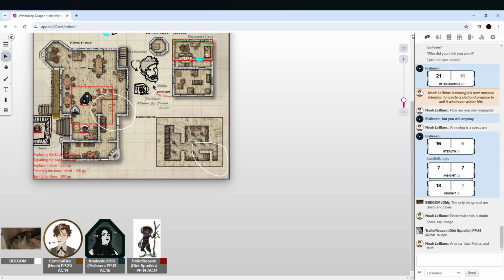D&D-5E-Dragon Heist- Session 46 pt1 [connection issues edition]